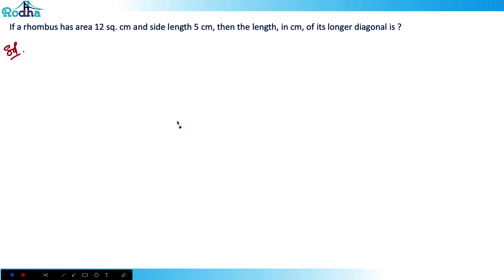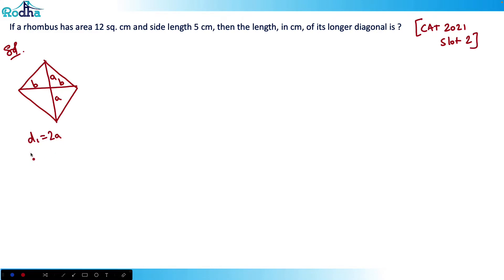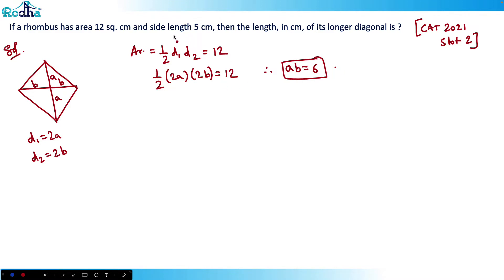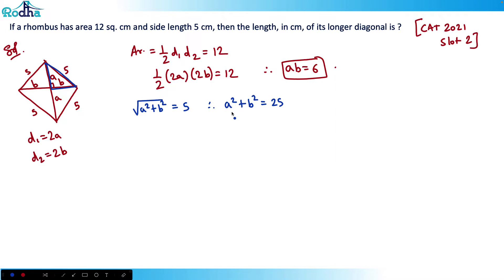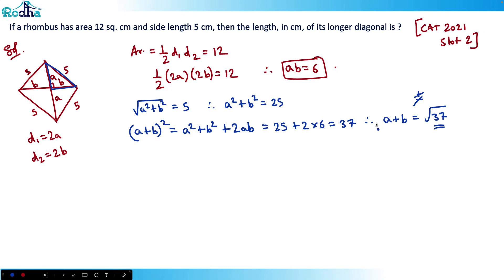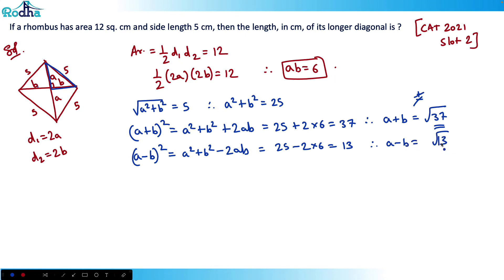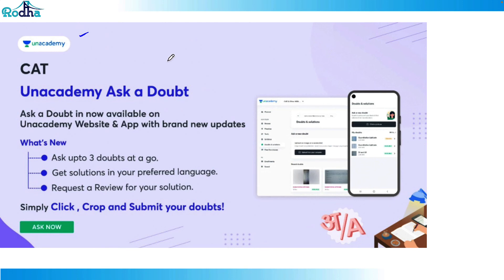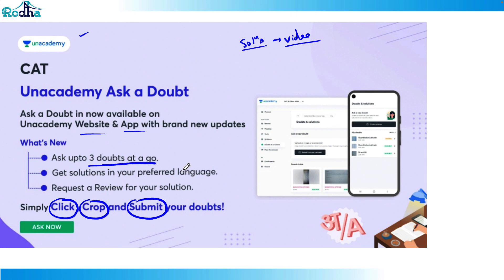CAT 2021 Slot 3 Questions & Solutions I CAT 2022 Preparation I GEOMETRY I MENSURATION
CAT 2021 Slot 2 Solutions I GEOMETRYI CAT 2022 Preparation I Quantitative Aptitude Preparation for CAT 2022

1) How to access these 700+ free high quality Quant Questions & 220+ LRDI sets for free: